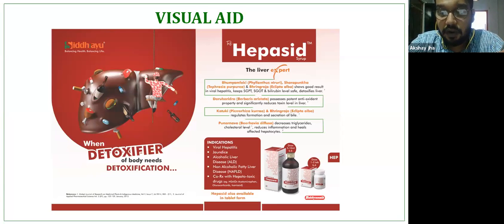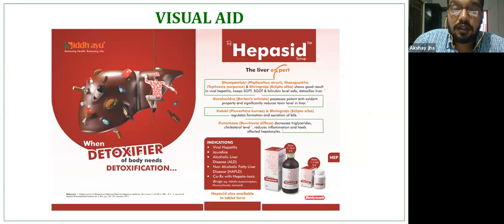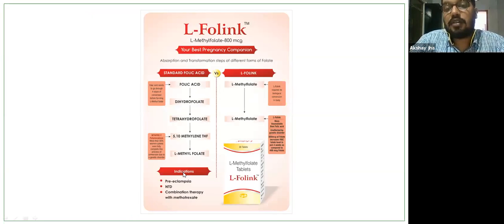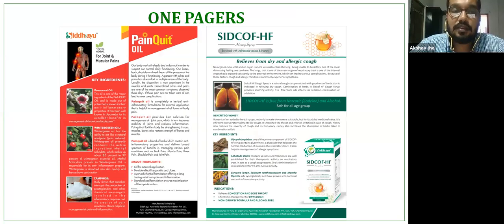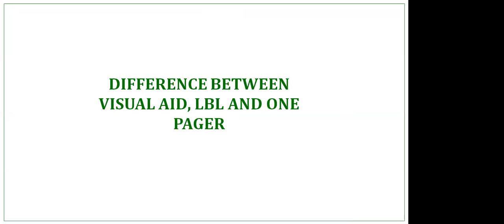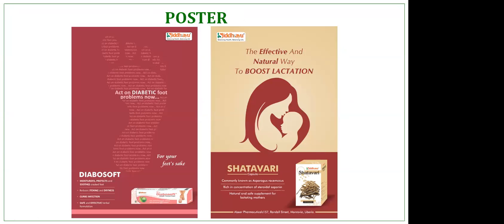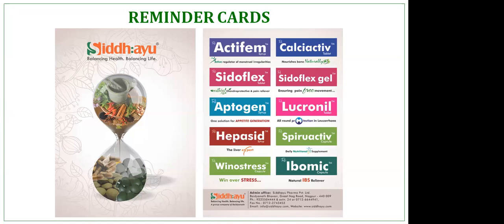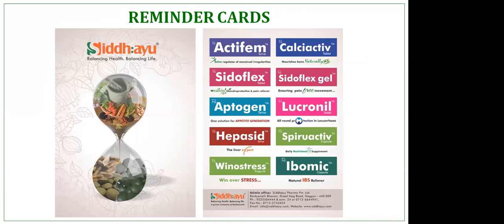Day 6 of Joint Certification Module on New Product Development Management: From Concept to Market.